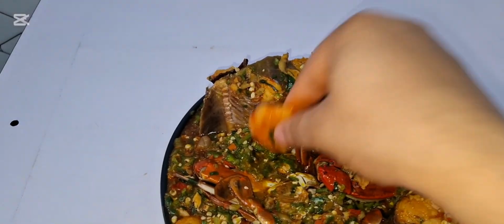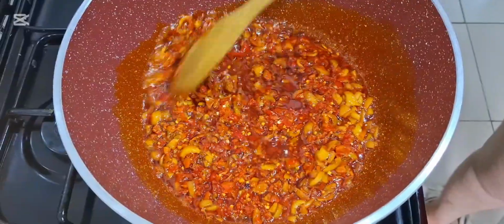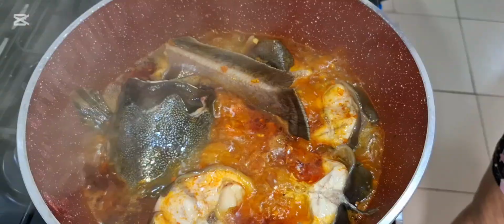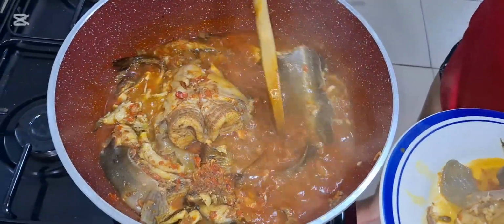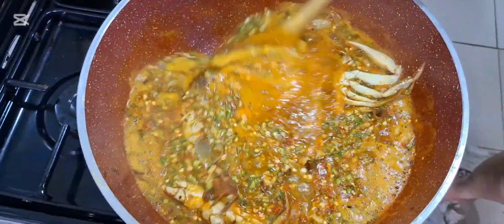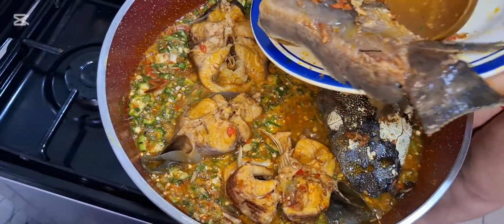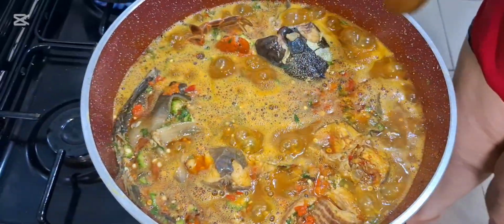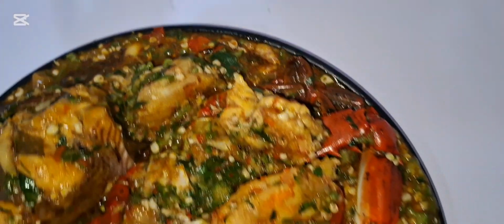HOW TO MAKE DELICIOUS SEAFOOD OKRA USING CATFISH/ BEST SEAFOOD OKRA/ NIGERIAN SEAFOOD OKRA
Hello, loves. Here's my recipe for making my delicious seafood okra. This is one recipe you don't want to miss! You and your family will definitely enjoy it

Ingredients

Fresh okra
Red Oil
Fresh catfish
Prawns
Crab
Shrimps
Smoked Panla Fish
Crayfish
Fresh pepper (Red and Yellow scotch bonnet)
Onions
Uziza leaves
Long pepper (Shombo)
Seasoning cubes
Secret Ingredient (watch the video)